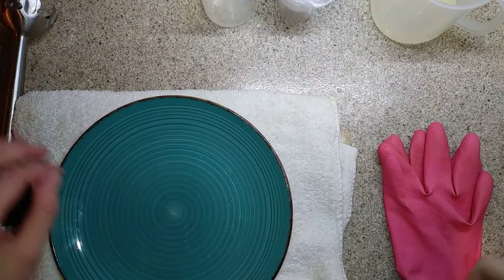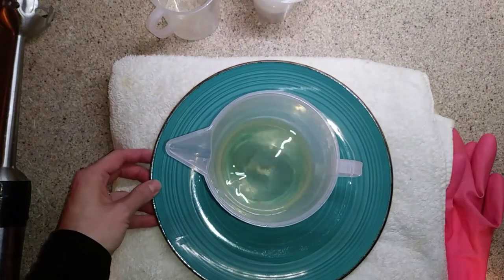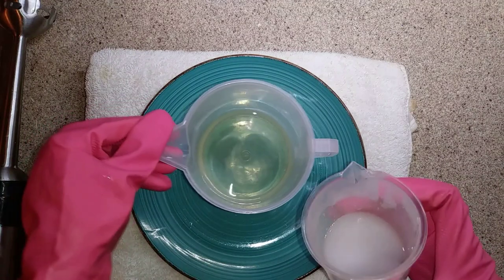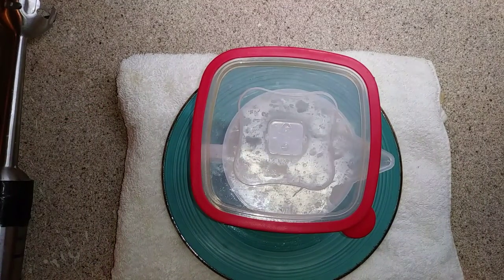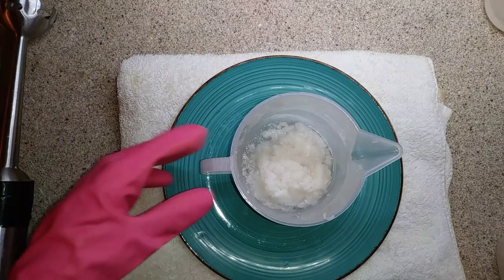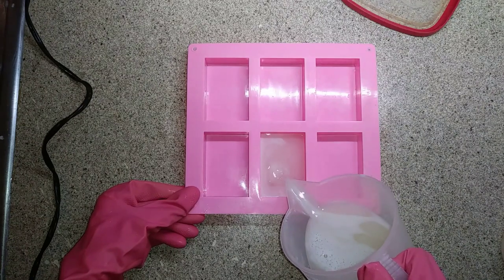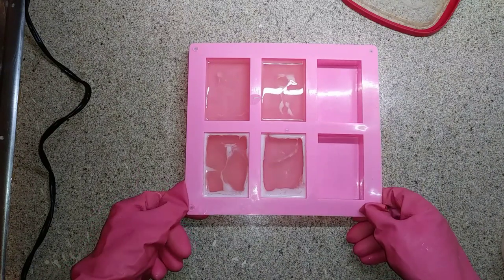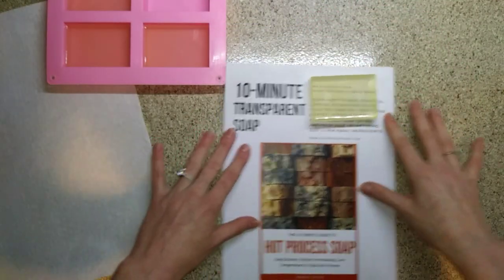DIY 10-Minute Transparent Ultra-Clear Soap | Recipe Included in Details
Find the full recipe, written instructions, and details on our

Due to a large number of requests, we elected to make a new video. We believe in personal safety and the use of respirators during soap making and elect not to talk during our videos. We are currently learning how to use technology in order to better our online videos; however, this is a slow and new process for us. We are soap makers, not professional cinematographers and editors.  I want to be very clear- we do NOT support or tolerate bullying and harassment and expect better from our fellow soap makers and human beings. These posts will be removed by our Admin.

Higher quality videos, better audio, and editing are things that we will work on in the future. We could have elected to withhold the video until the information was learned, but chose to share as is. Thank you all for your suggestions and we will look to this for future videos.

For decades we have made beautiful hot process soaps with a process we call High-Temperature Hot Process or HTHP for short. HTHP is a method of soap making that applies the fundamental principles of soap science to accelerate the reaction rate of saponification. We apply our knowledge of fatty acids, solvents, additives, thermodynamics, and other chemistry concepts to create the soap with the appearance and properties that we desire, in a fast and efficient manner.

After you have successfully completed this introductory recipe, you will have experience working with HTHP and solvents. You can use this experience, in addition to your UG2HP knowledge, to create and formulate your own beautiful transparent soaps, with the ingredients and additives of your own choosing. You can work with different solvent solutions, unique oil, and butter blends, and can create a soap that has the properties and performance you desire.

Follow the video, recipe and written instructions to make your very own clear soap in less than ten minutes!

Do you want to learn how to formulate beautiful, complication-free soap recipes, with the appearance, properties, and performance that you desire? The Ultimate Guide to Soap online soap making coursebooks will teach you how! Our books were written with one goal: to provide the ULTIMATE learning experience.

This isn’t your “average” soap making book- it is truly an entire COURSE. Each book has more than 17 chapters and over 500 pages packed full of information, including chapter reviews, educational and soap science videos, ultimate experiments, tutorial videos, dozens of recipes and more. Students also receive free one-on-one student support from our team of amazing soap making teachers and access to free continuing education through our online blog.
We currently offer three coursebooks that can be purchased online, for instant access- anywhere in the world, anytime! Prefer a device-free read? We have you covered and offer a print-copy for no additional charge.

Our books were written and shared online to help support our soap donation program Eat-Sleep-Soap. With every purchase, you help support our local communities in need. A portion of the proceeds and soap made by UG2SOAP helps work community homeless and domestic abuse shelters to provide soapy hot showers, healthy meals and safe sleeping spaces.

No more seizing. No more cracking or crumbling. No more wasted money or failed batches.
Just beautiful, informed complication-free soap. Every time.
Our current coursebooks:
* The Ultimate Guide to Cold Process Soap: Soap Science, Recipe Formulating, Methodology, Troubleshooting & Design
*The Ultimate Guide to Hot Process Soap: Soap Science, Recipe Formulating, Low Temperature & Fluid Hot Process Soap
*The Ultimate Guide to Liquid Soap: Liquid Soap Science, Recipe Formulating, Cold Process, Hot Process, & 30-Minute Liquid Soap

Learn all about:
The History of Soap
Saponification
Emulsions
Water Concentrations
Alkalis
Acids, Bases & Salts
Soap pH
Fatty Acids
Soap Properties
Superfatting
Dilution
Formulating Recipes
How to Use a Soap Calculator
Additives- Natural & Lab-Synthesized
Cold Process Soap Making
Hot Process Soap Making- Low Temperature & Fluid Hot Process
30-Mnute Liquid Soap (yes, only 30 minutes!)
Soap Phases
Soap Storage
Curing Soap

With:
Easy to follow instructions, video tutorials, and more. Everything you need to know to make soap is included in our coursebooks!

What are you waiting for? Are you ready for the ULTIMATE soap making experience? Join us today!